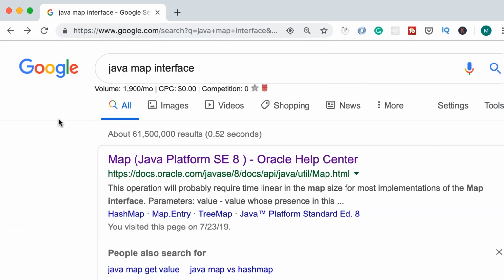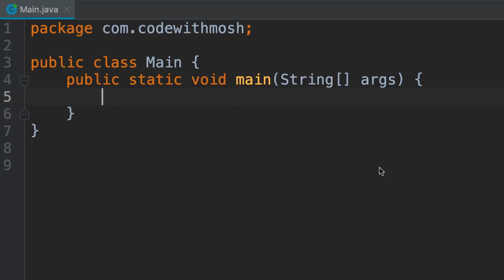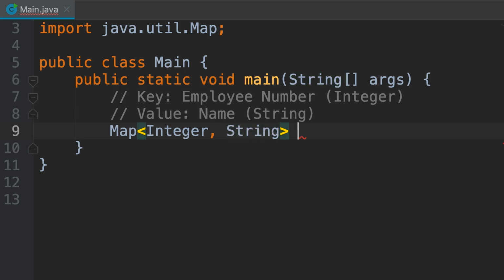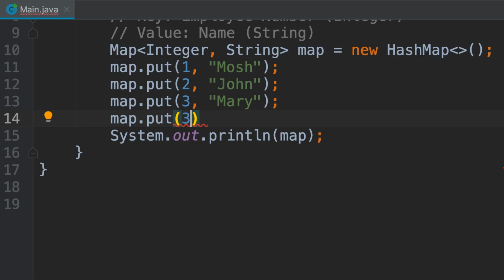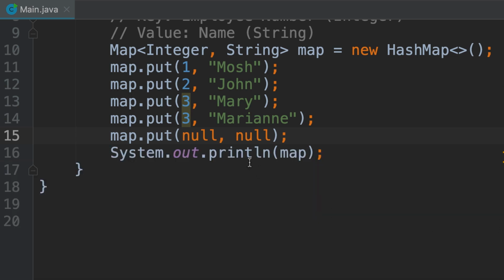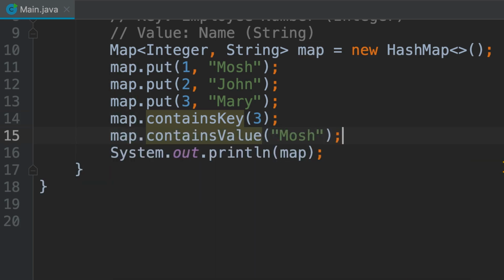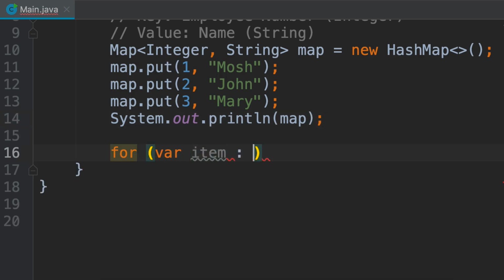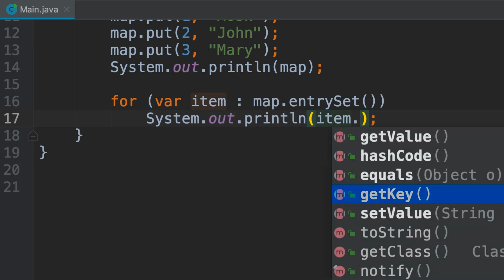70 Working with Hash Tables